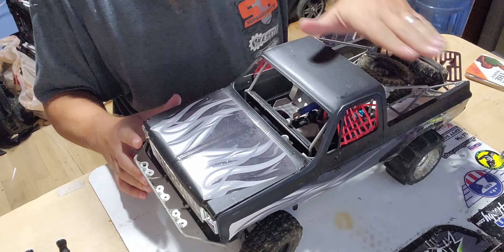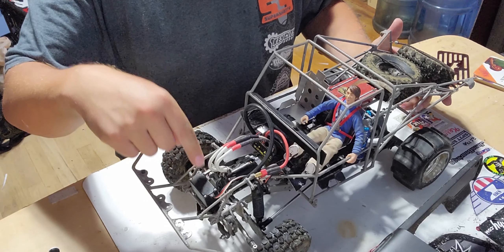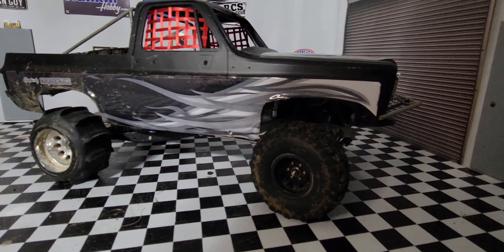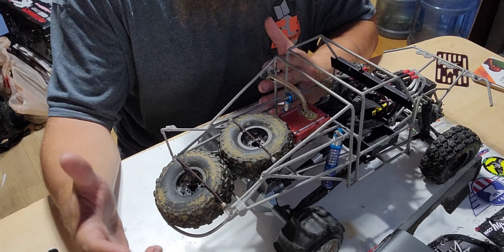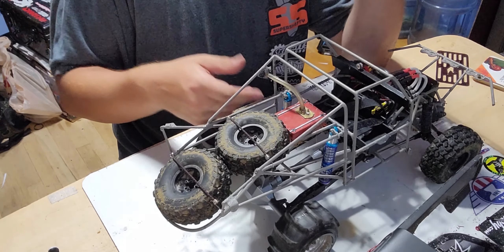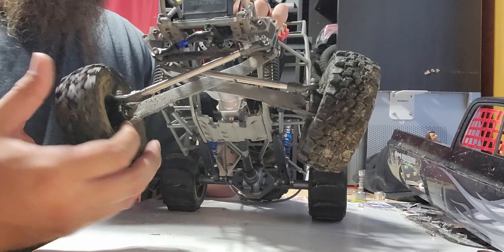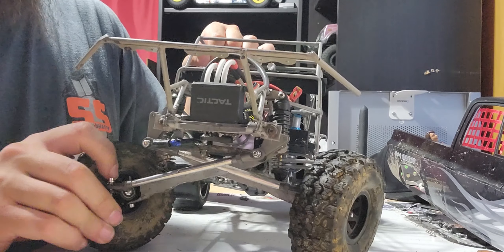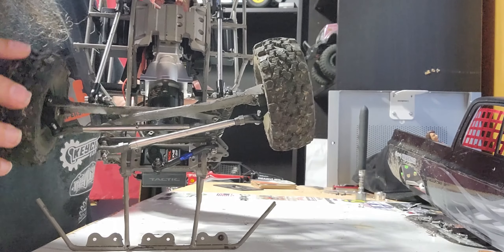chevy prerunner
In this video i go over the chevy prerunner build. this uses a scx10 frame, rc4wd transmission, scx10 rear axle, custom i beam front end and a rc4wd blazer body.